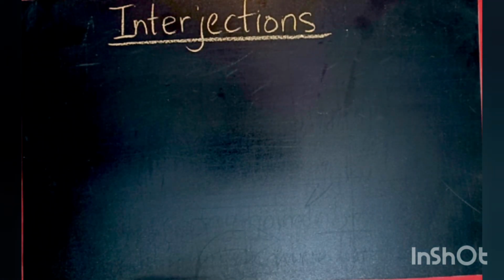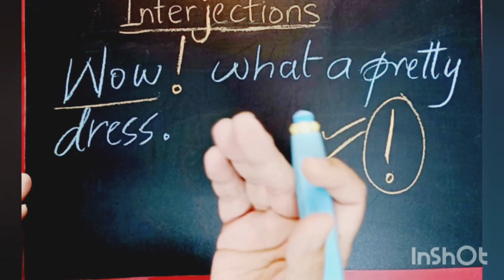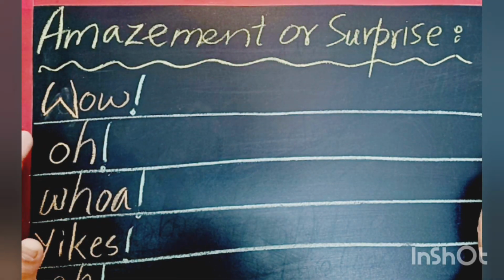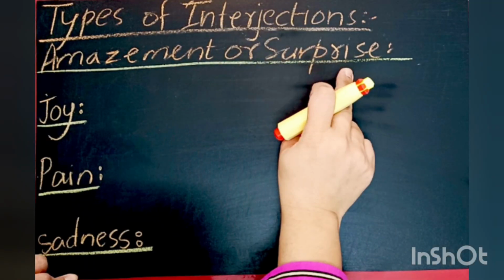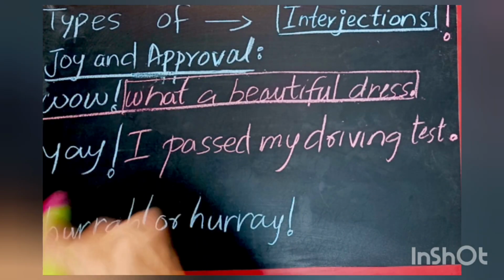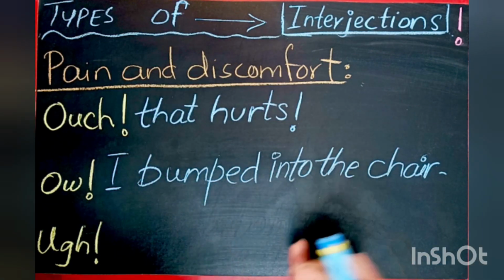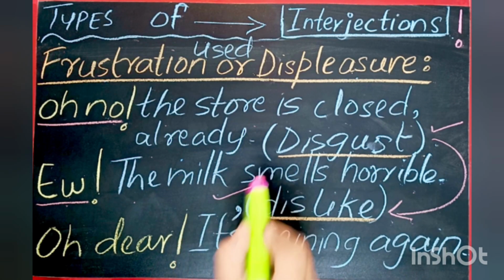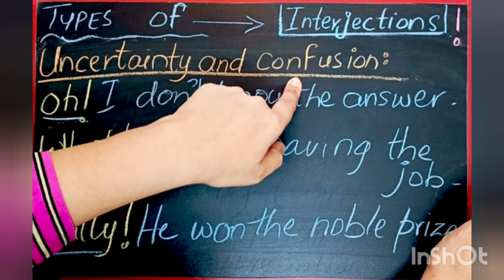Interjections|English language learning|parts of speech|sudden reactions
English language
parts of speech
#! exclamation
oh no
oh my god